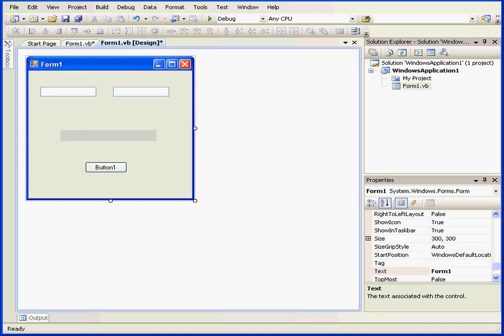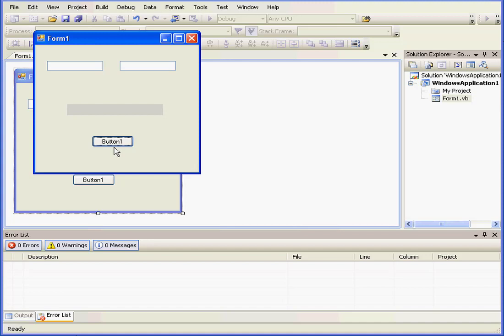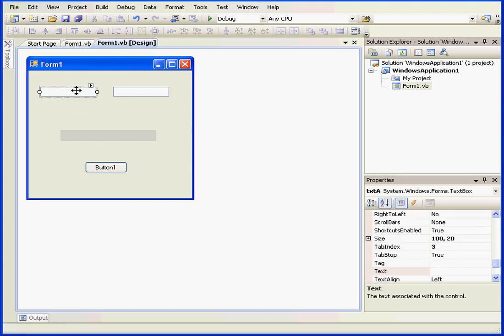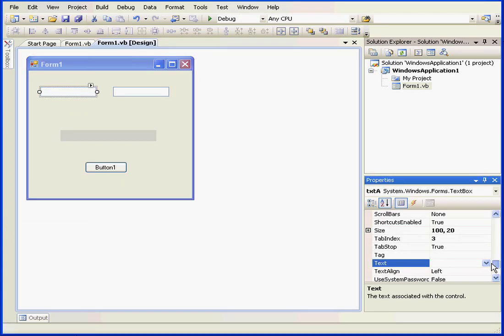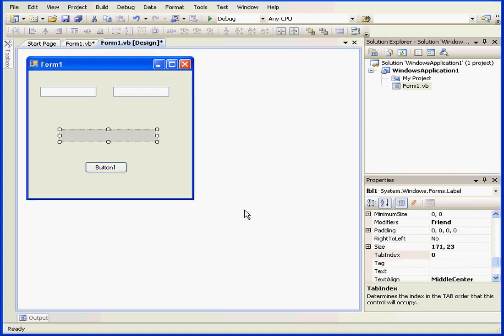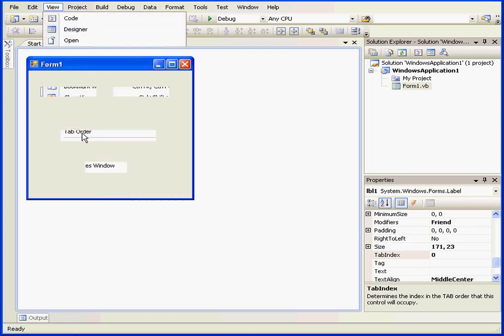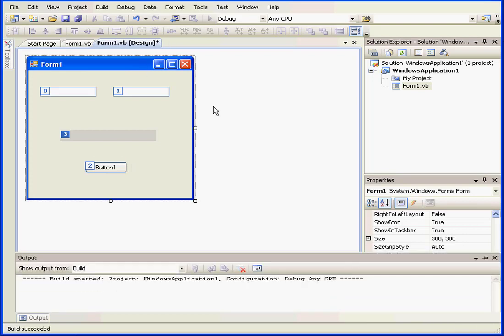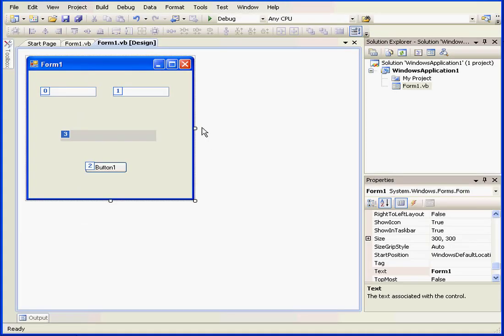14 VISUAL BASIC Tutorial ( Tab Order )